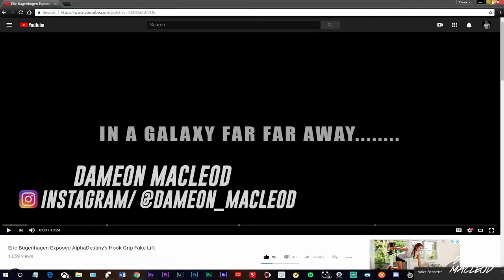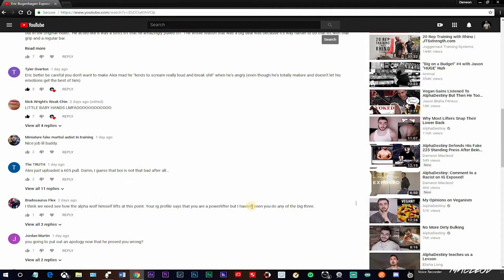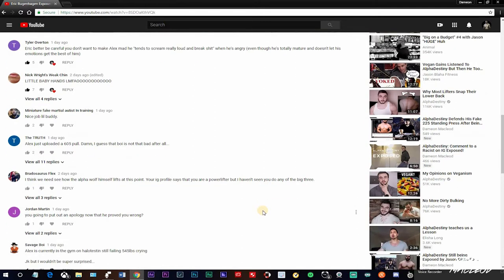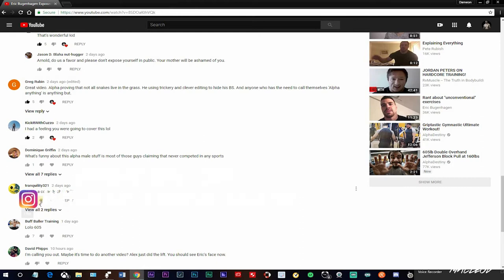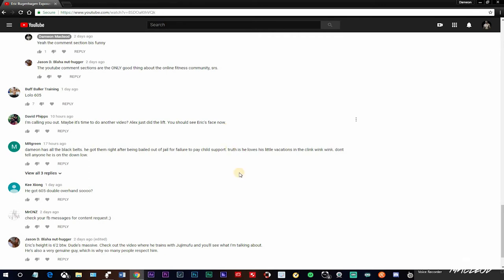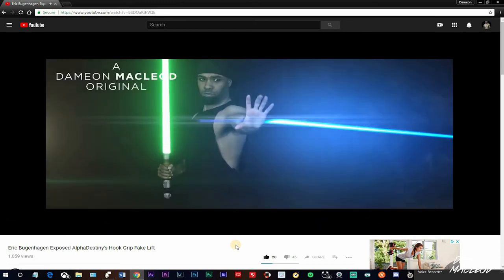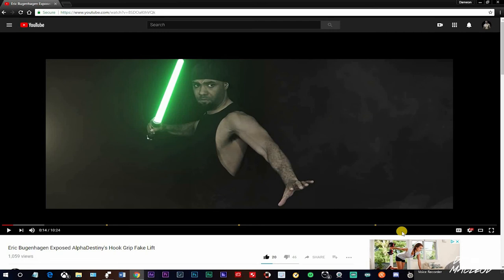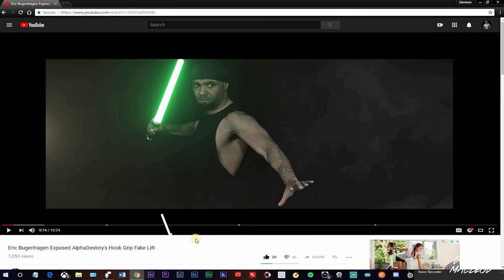AlphaDestiny FANBOYS Triggered After He Was Exposed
AlphaDestiny FANBOYS Triggered By Me Exposing Him

►The Alpha Wolf aka The Human Juggernaut✔

FITNESS BODYBUILDING WORKOUT
LIFTING WEIGHTS AESTHETICS BENCHPRESS
BENCH PRESS SQUAT GROCERYHAUL
GROCERY HAUL GYM FITNESS MODEL
MARTIALARTS
MARTIAL ARTS MMA UFC FIGHT NIGHT
KRAV MAGA KARATE KICKBOXING
TAEKWONDO NINJA STREET FIGHTS
SELF DEFENSE MUAY THAI